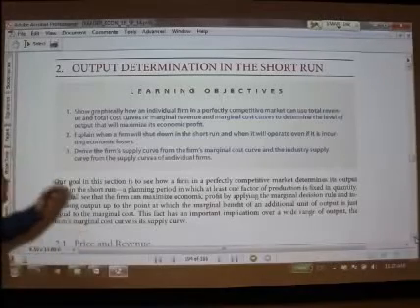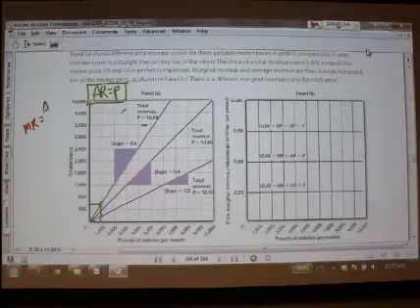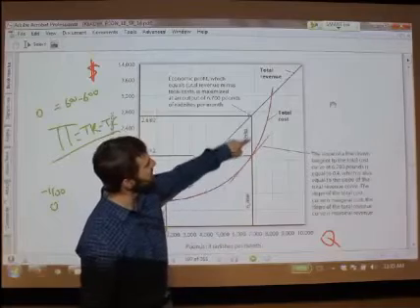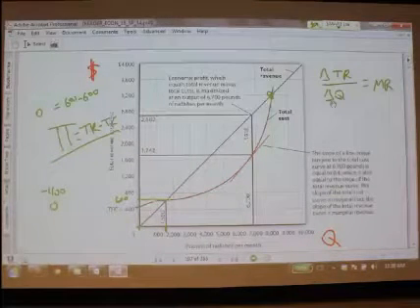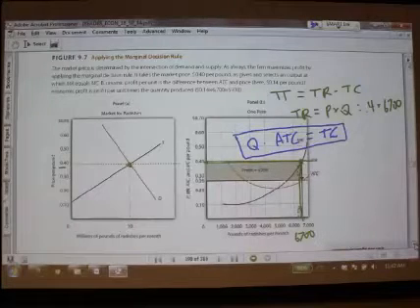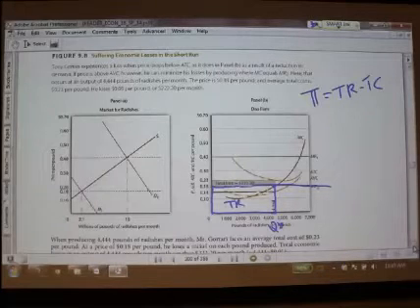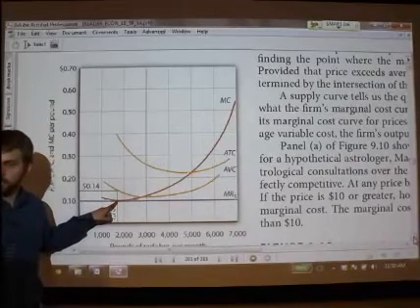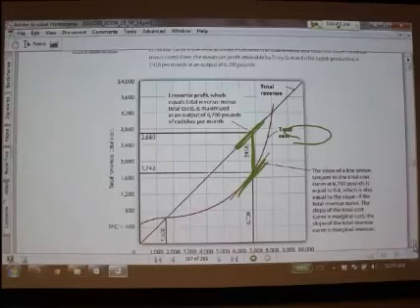video 9 2